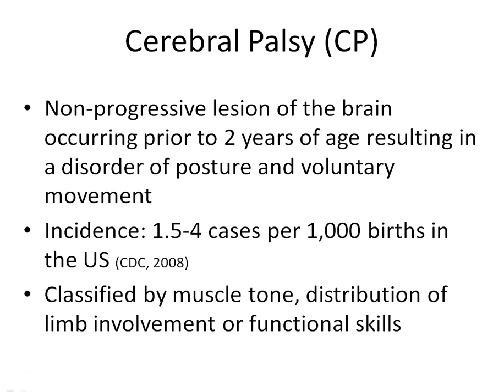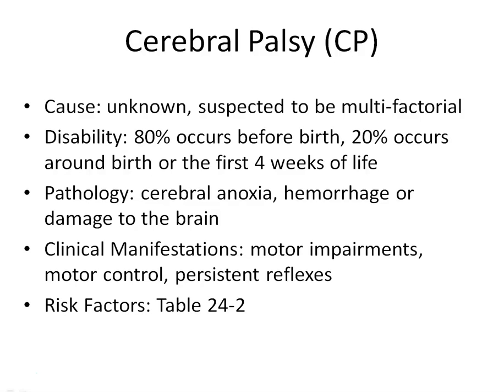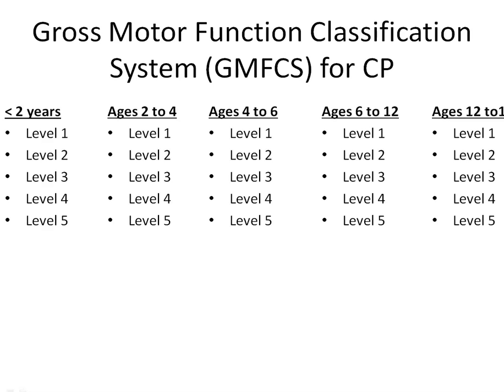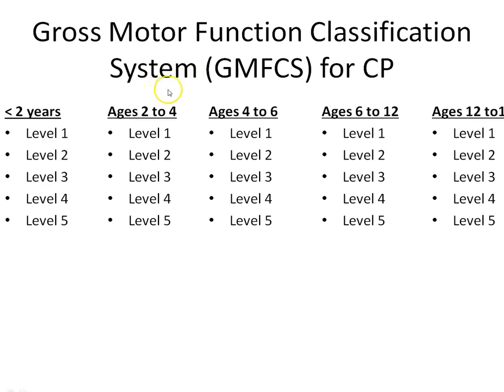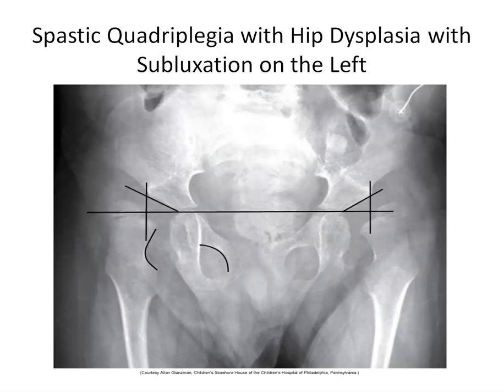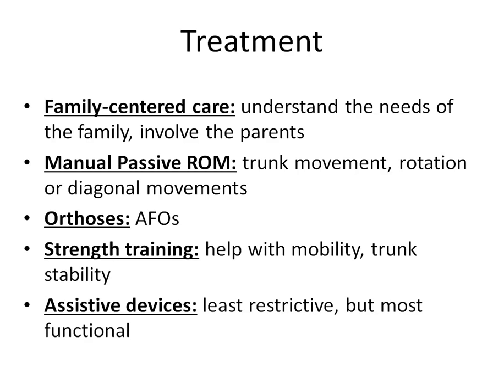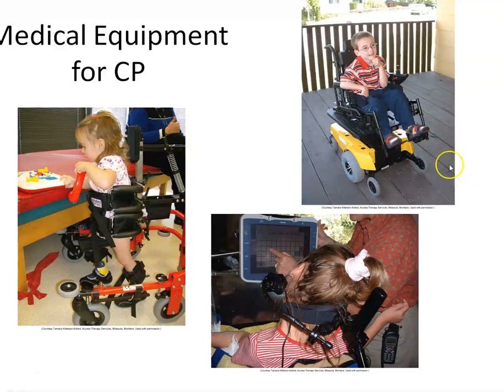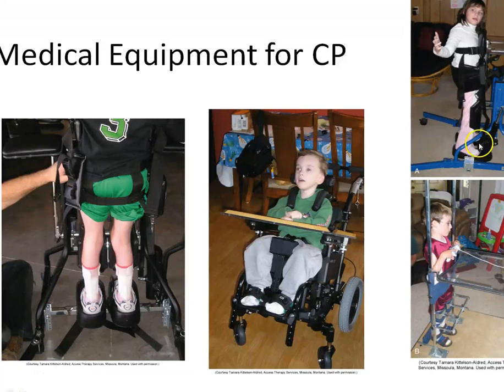Chapter 24 CP